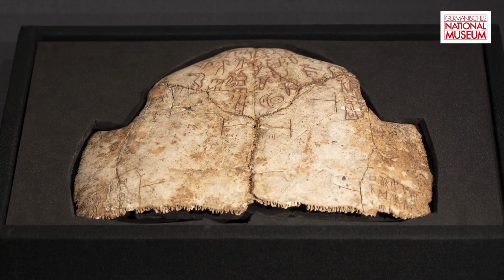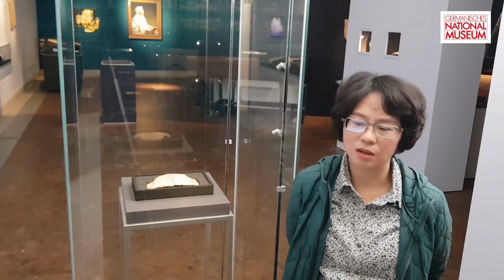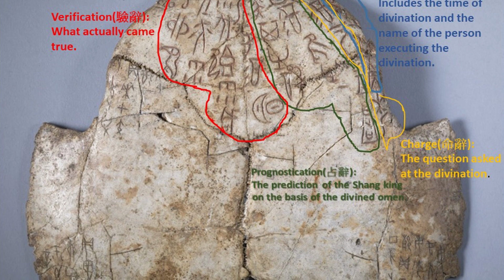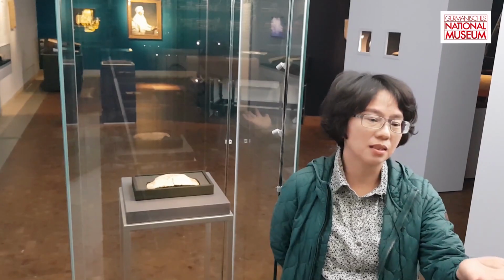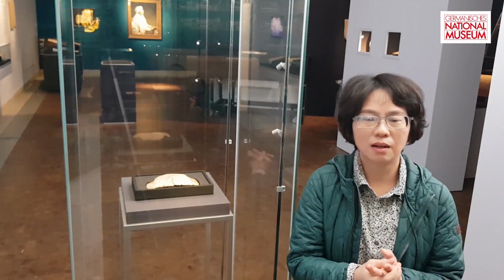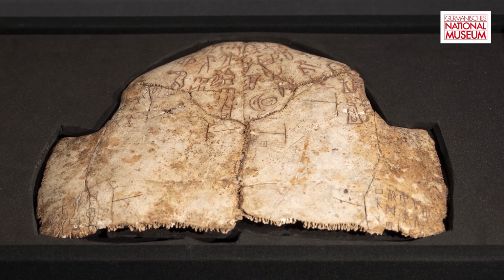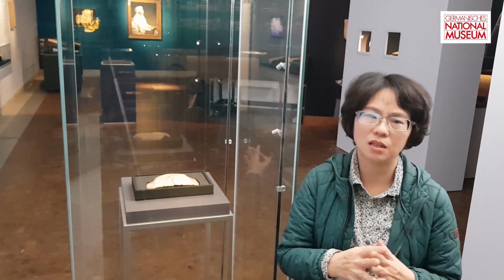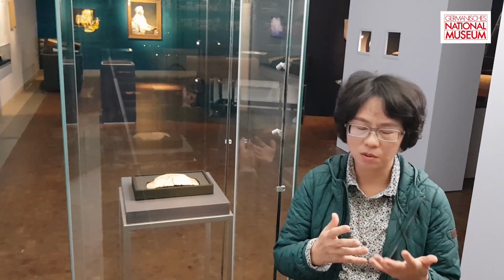"Zeichen der Zukunft": The Oracle bones / Der Orakelknochen (Yu-yun Lin M.A.)